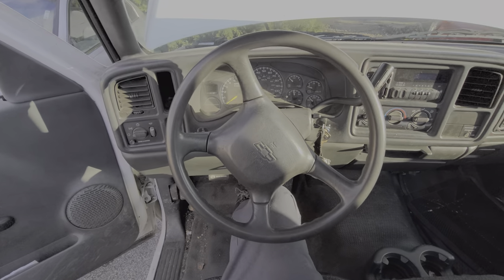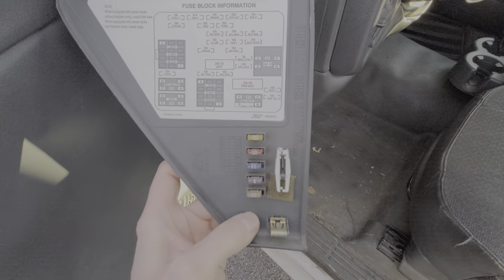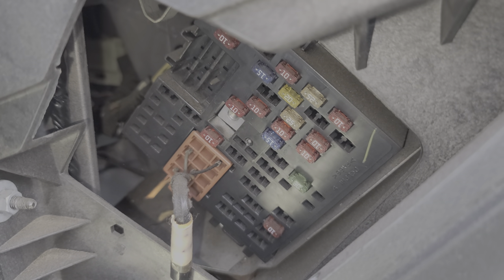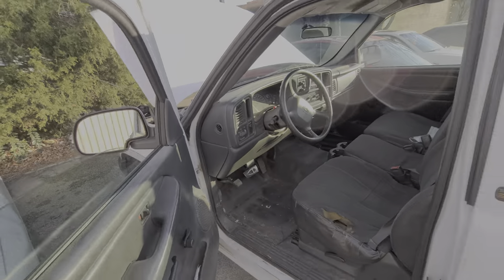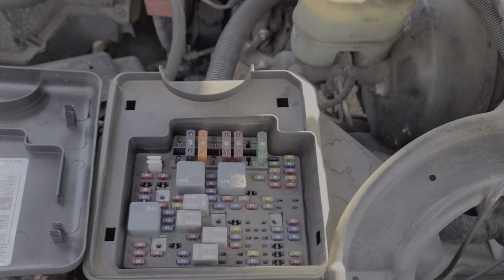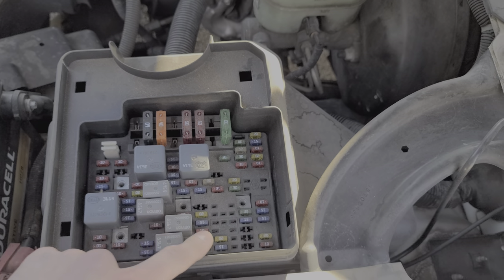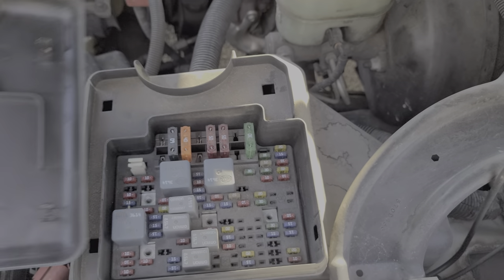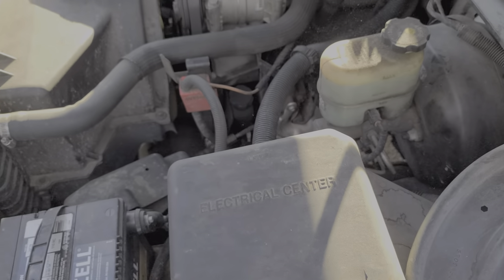2001 Chevy 1500 Fuse & Relay Locations